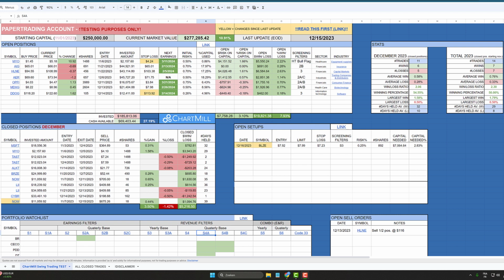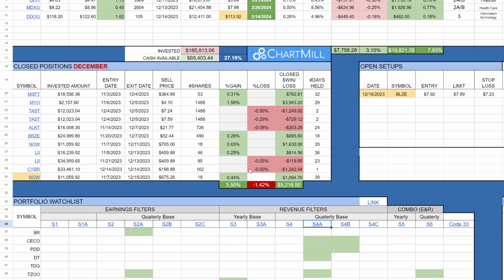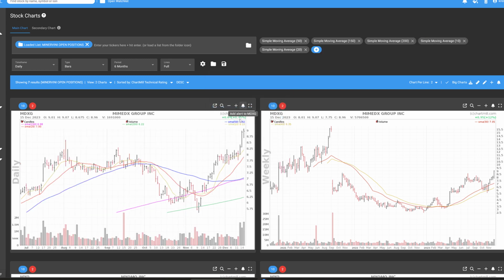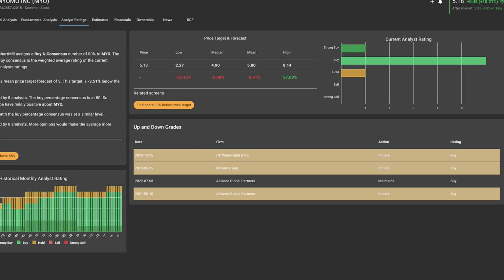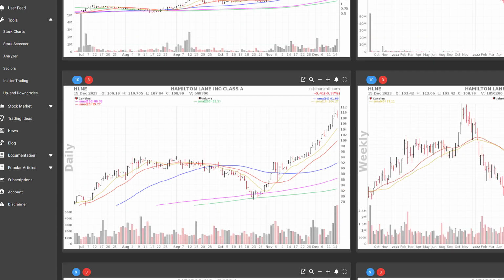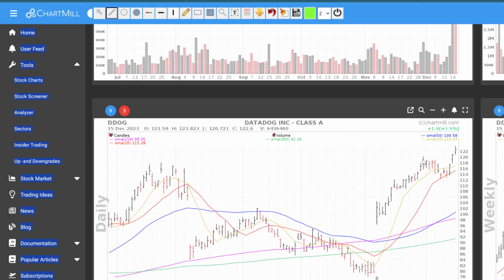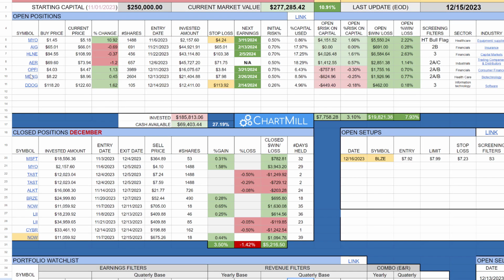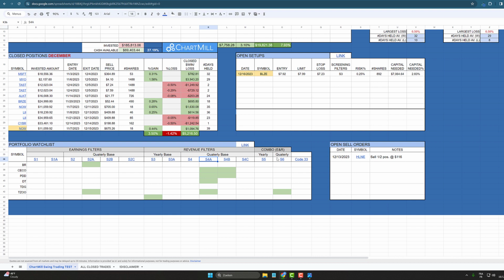Trading Update 16 december 2023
Trading recap for my paper trading account on Twitter that I use to test out the various Minervini screens in ChartMill.

ARTICLE - Mark Minervini Strategy | Think and Trade Like a Champion Part 1 | Technical and Fundamental Filters